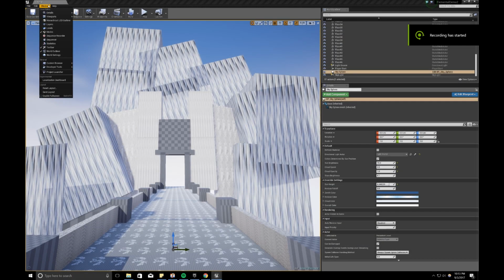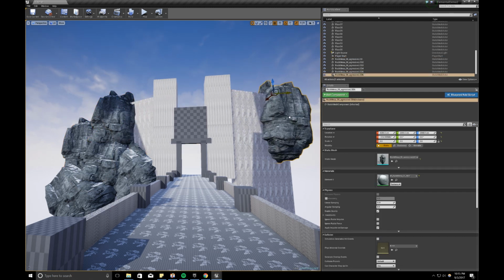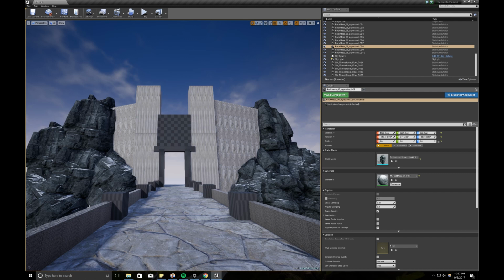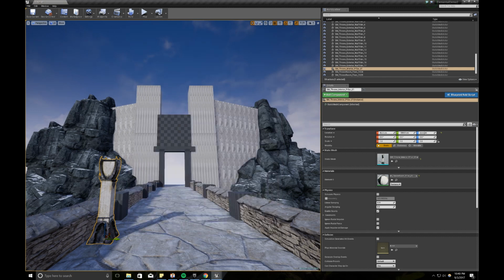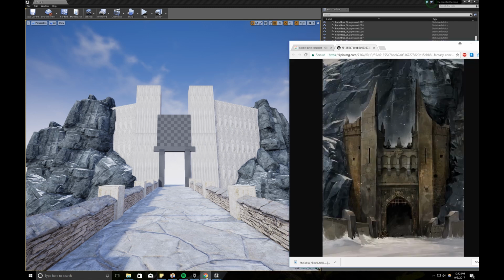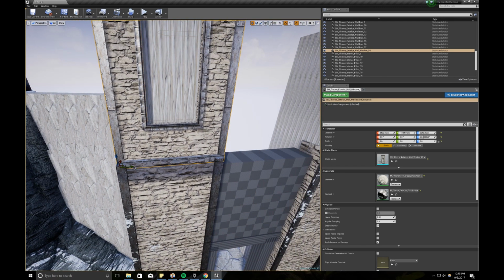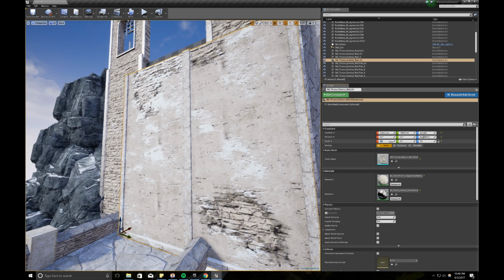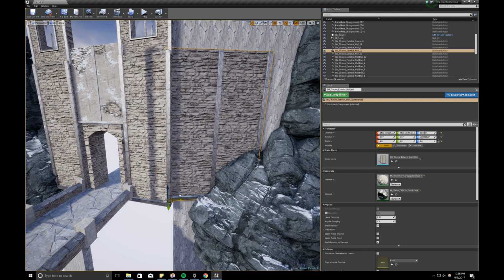Visual Level Art - Part 2- Static Meshes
Here it is my first level design tutorial. In this seven part series I will walk you through the steps I did to create a visual level design scene in Unreal Engine 4. This not the only way to build visual level but just the way I do things.

Hopefully this will be informative and helpful to y'all. Also if you have any questions please leave them in the comments and  I will do  my best to answer them.